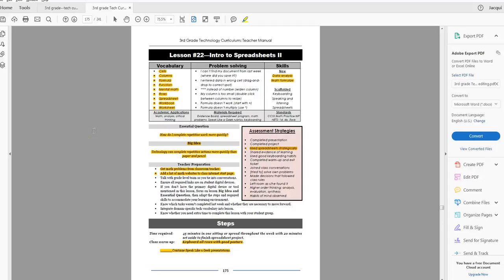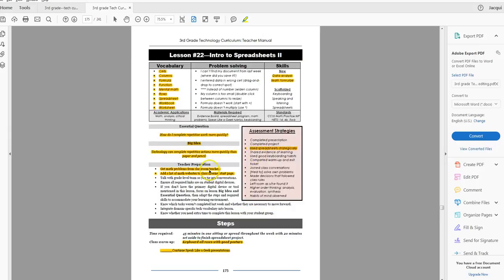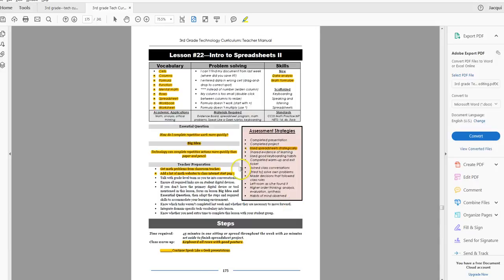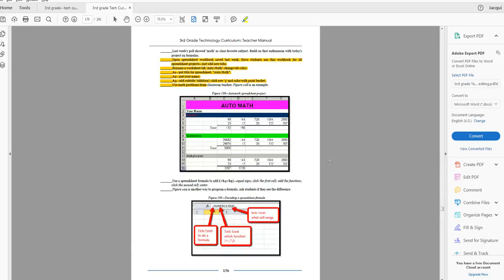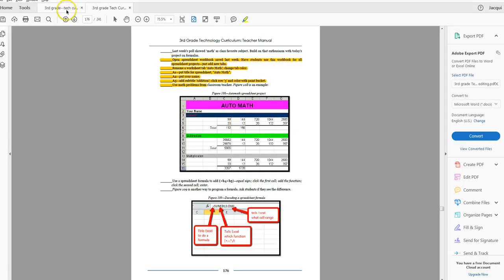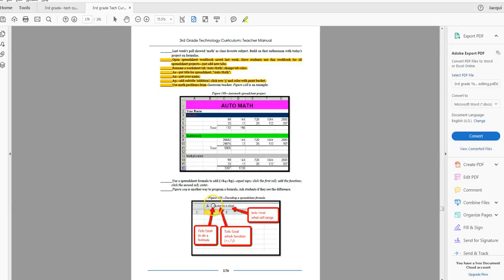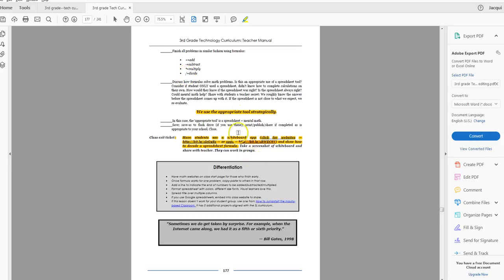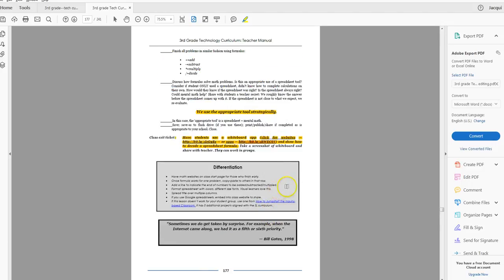3rd grade Lesson 22 Intro to Spreadsheets II 6th ed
3rd grade technology curriculum--32 lessons, one year